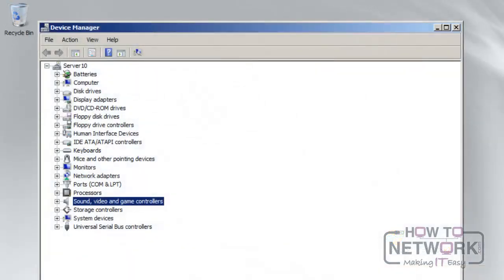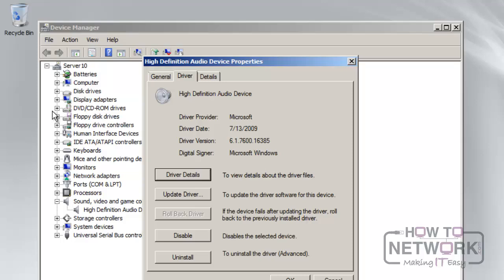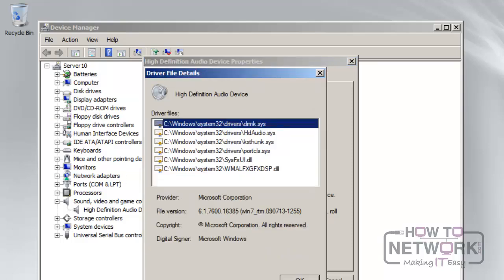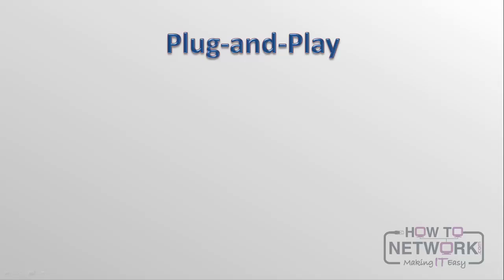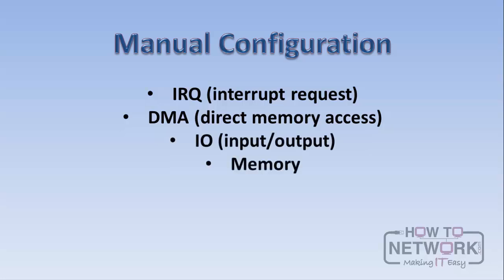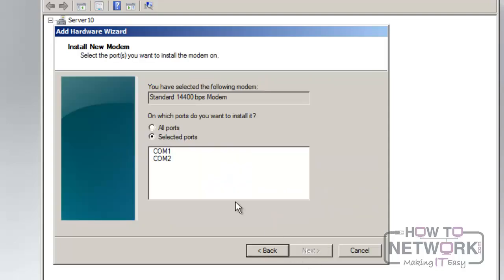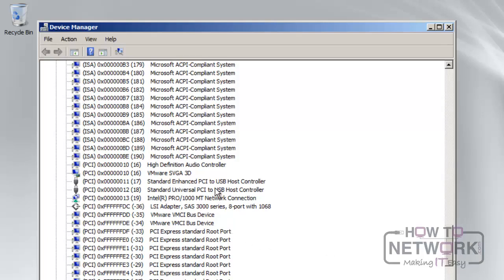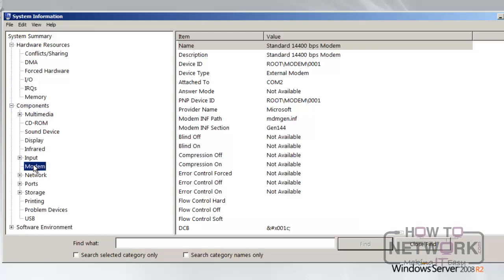Network Engineer Essentials -2024 - 13 Device Drivers